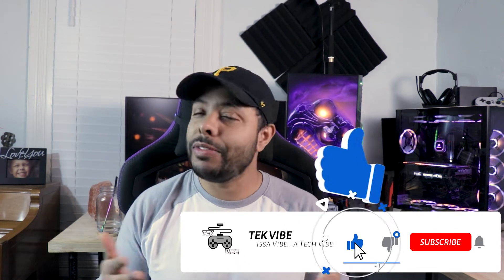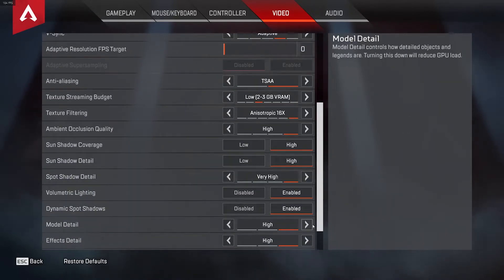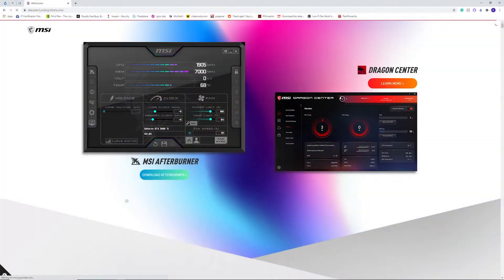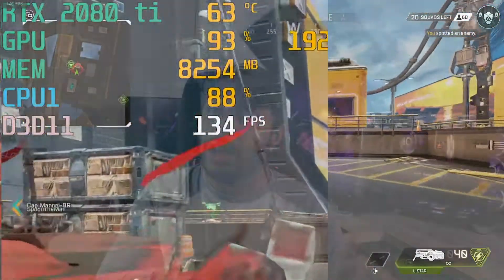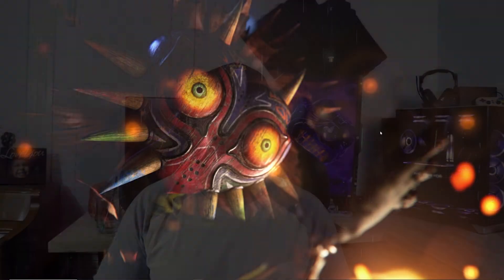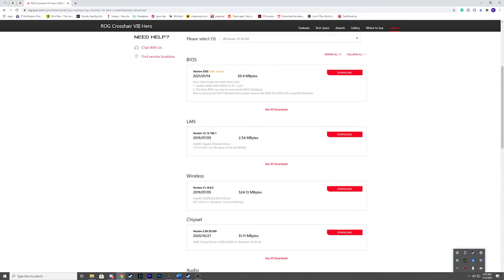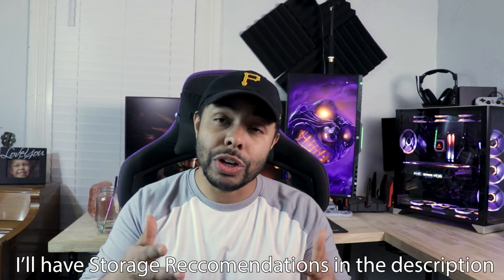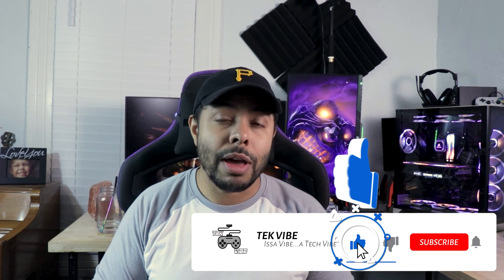7 Things ALL New PC Gamers should know in 2021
If you are new to the PC scene welcome. You have become part of the cultist elite. There's so much to learn about PCs, so here are 7 Things ALL New PC Gamers Should know in 2021. Even if you're an old dog you may learn some new tricks here.

Storage Recommendations

CPU Ryzen 3950x
GPU EVGA FTW3 2080ti
Fans Corsair QL 120ml
Cable Extension

How about those Cool animations? Want one for your channel, but don’t know how to create one yourself? Don’t worry. I got you here. Click the link below and you’ll go straight to a service I personally use for all my animation needs. Have a look for yourself.

*I appreciate any and all support I can get from you guys watching my videos even a like and a subscription go miles for my channel and content. I am also compensated for any purchases made from these links*